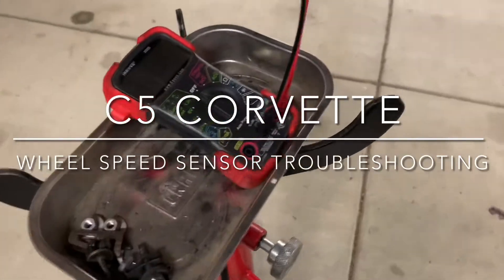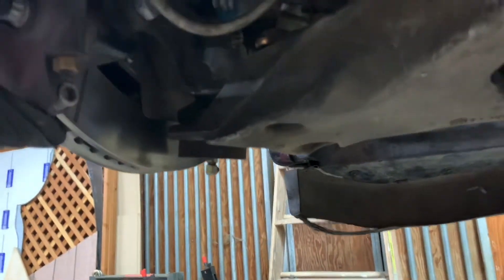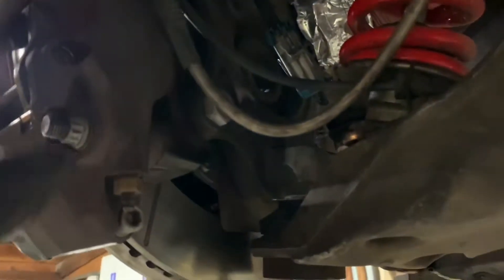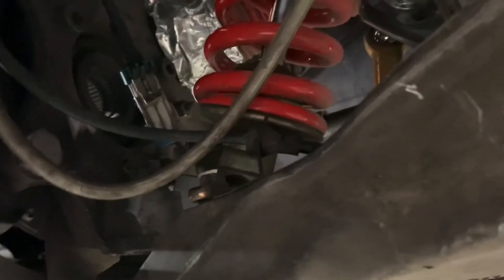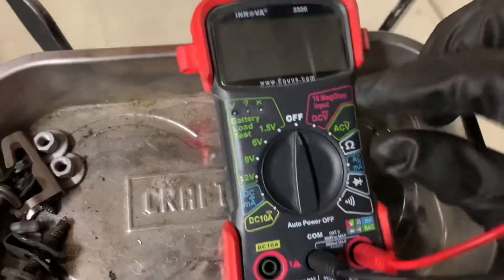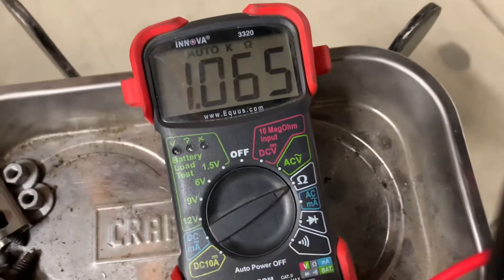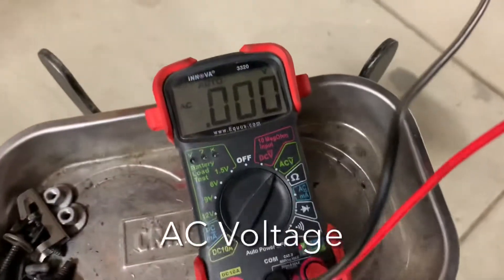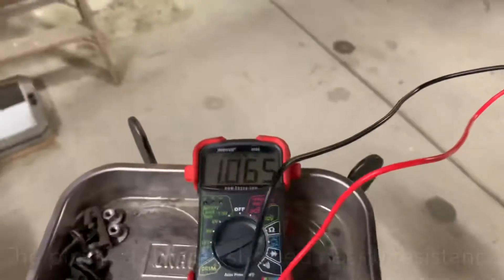C5 Corvette Wheel Speed Sensor Troubleshooting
When I fired the car up after reinstalling the repaired EBCM, I immediately got an ABS warning and a C1232 code, indicating that there was an issue with the front left wheel speed sensor.  It turns out that I had pinched a wire while doing some other work, but I had to troubleshoot my way through it to find the issue.  This video covers the sensor specs and use of a multimeter to confirm sensor functionality.